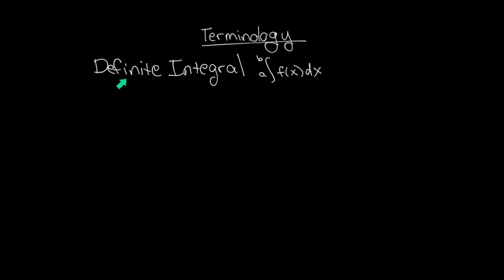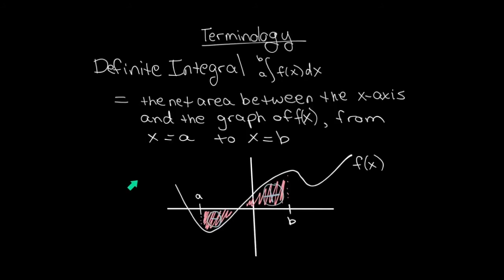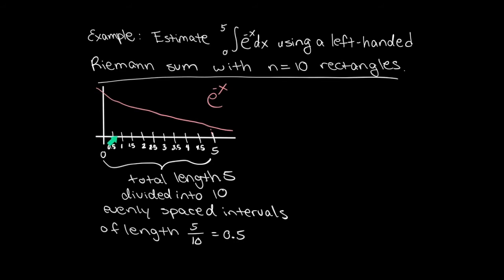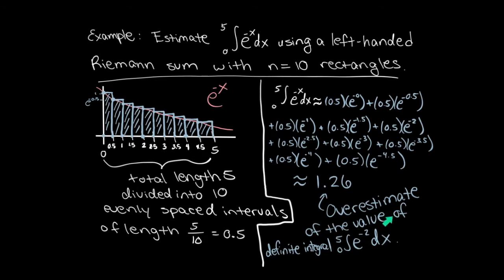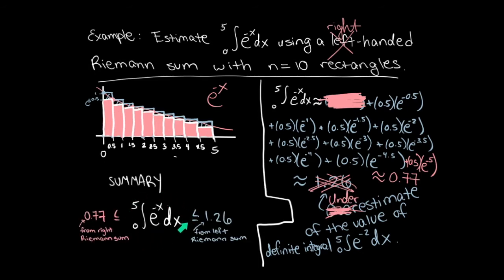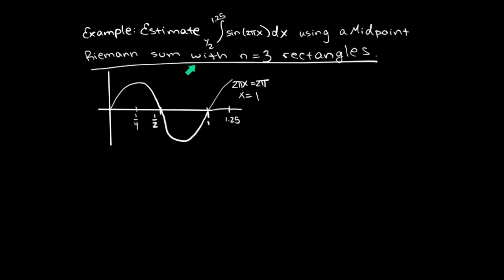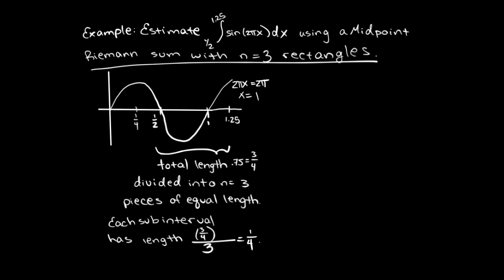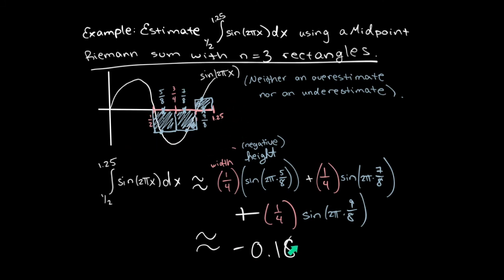Calc II: 03 (Calc I: 19) - Definite Integrals and Riemann Sums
Definite integrals represent "net area" between a function and the x-axis.  Riemann sums are a way to estimate this net area.  Notesheet guides for my playlists can be found
Correction:  Around 7:50 the integral at the bottom of the screen should be of the function e^(-x).  Part of the x perhaps got erased to accidentally looks like a 2.